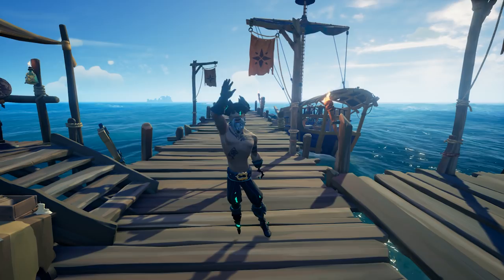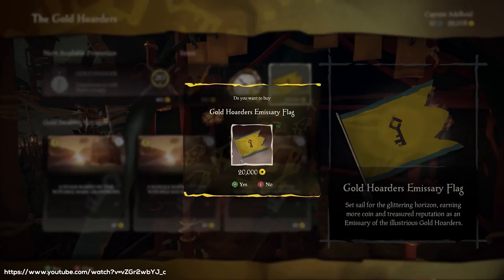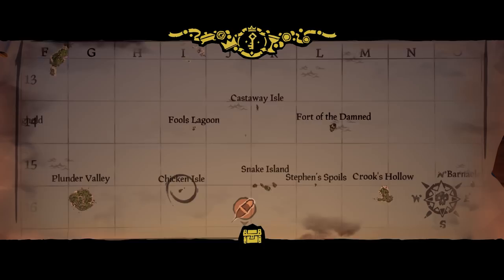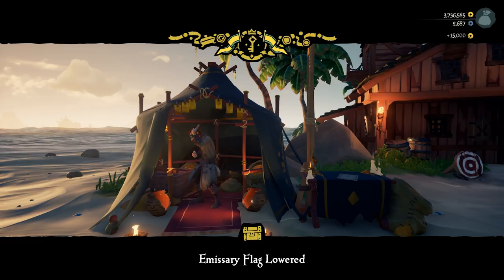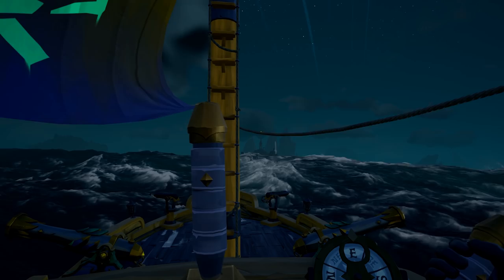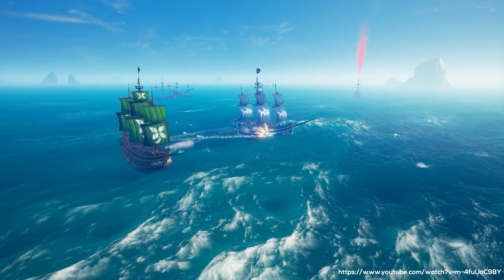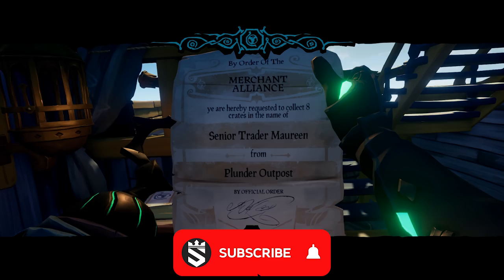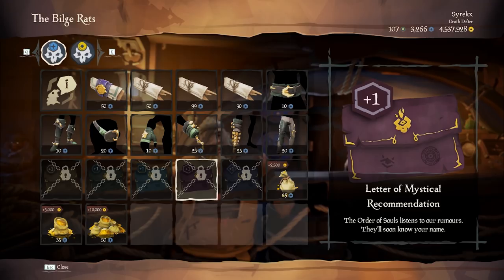How to get Pirate Legend fast in 2021 (Updated Guide) - Tips & Tricks | Sea of Thieves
In todays guide im showing you how to get Pirate Legend fast, after the new Ships of Fortune Update, which added the Emissary System to the Game, a new way to level your Trading Companies fast.

► USE CODE "SYREKX" IN THE ITEM SHOP!